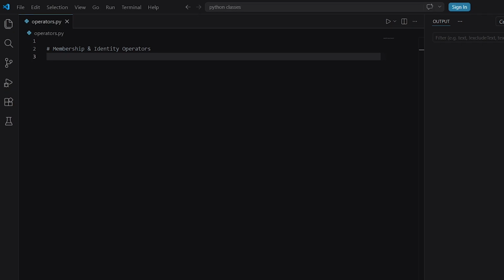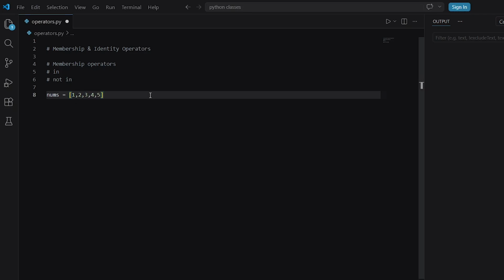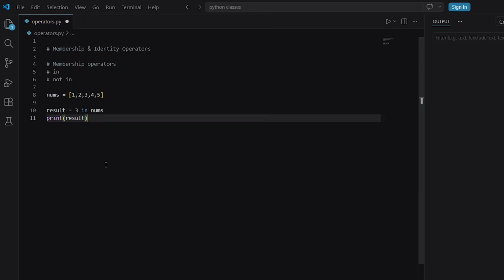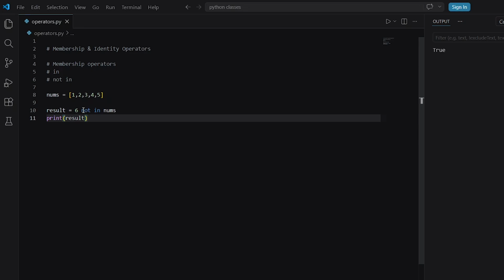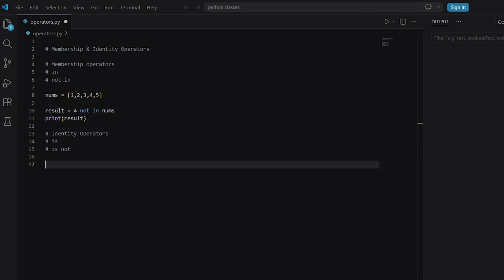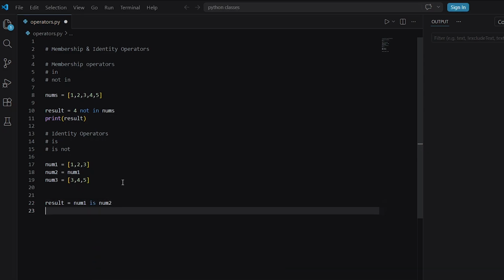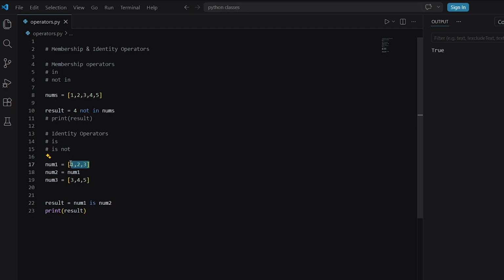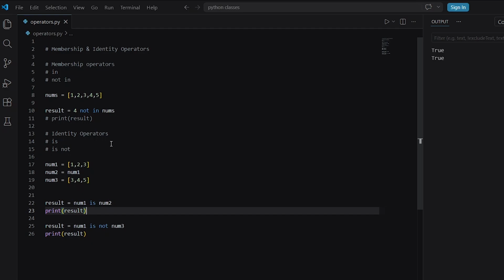Membership and Identity Operators in Python | Complete Beginner Tutorial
In this Python tutorial, you'll learn about Membership Operators and Identity Operators, two important operator types that help you check for values and compare objects in Python.

Membership operators allow you to determine whether a value exists within a sequence, while identity operators help you determine whether two variables refer to the same object in memory.

In this lesson, you'll learn:

✅ What Membership Operators are
✅ Using in and not in
✅ What Identity Operators are
✅ Using is and is not
✅ The difference between equality (==) and identity (is)

By the end of this lesson, you'll understand when and how to use membership and identity operators in your Python programs.

📚 Topics Covered:

Membership Operators
Identity Operators
in Operator
not in Operator
is Operator
is not Operator
Equality vs Identity
Python Basics